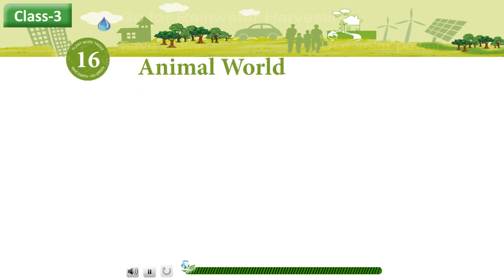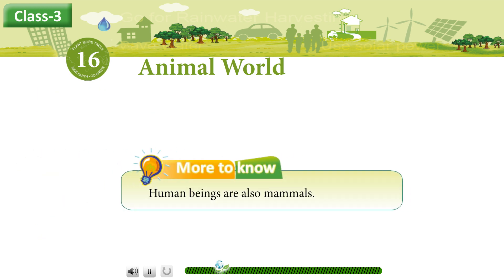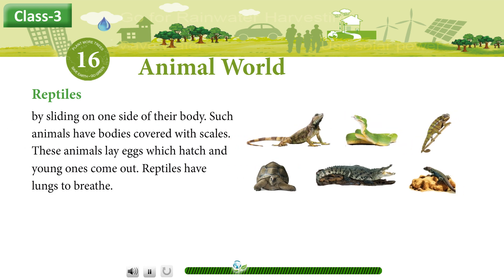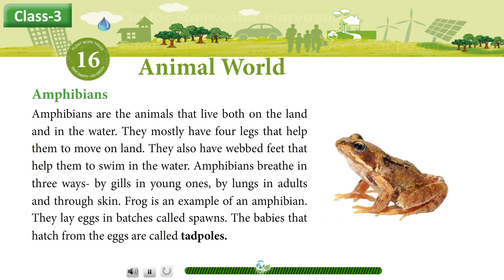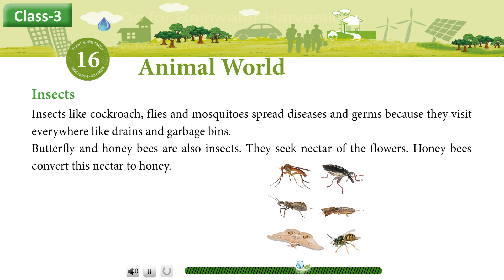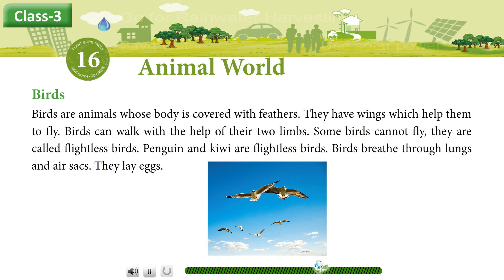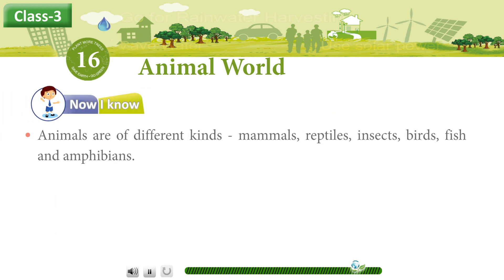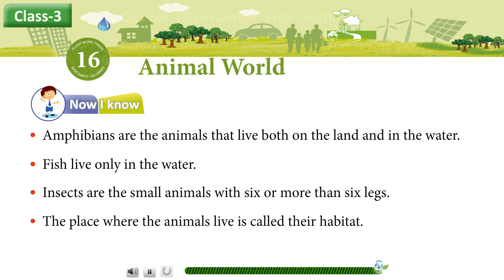E.V.S Class 3 (Chapter 16)